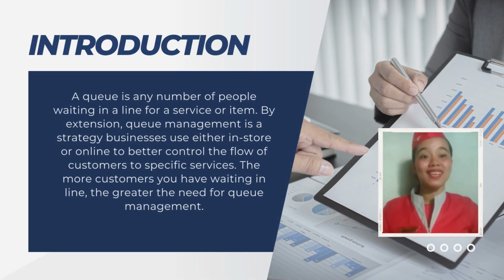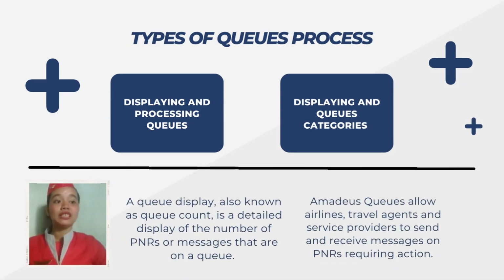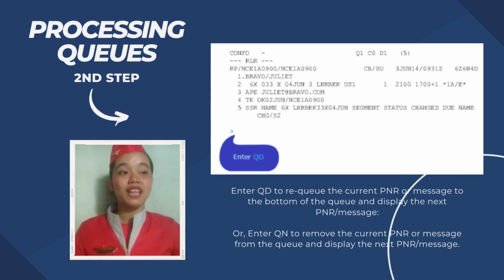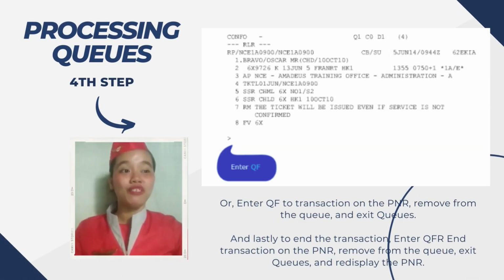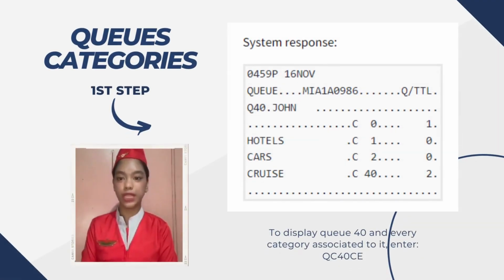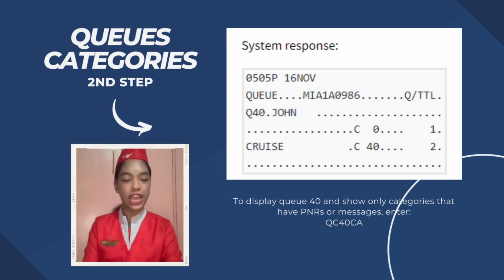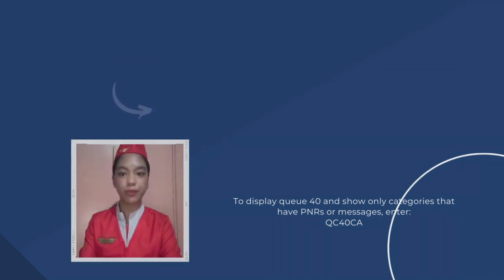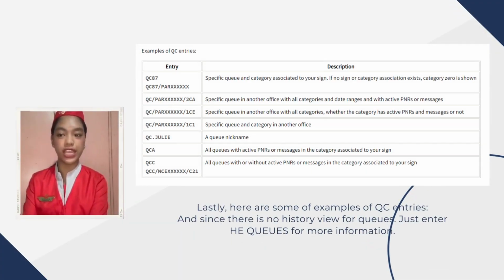DETERMINE THE QUEUES ON GUEST NAME RECORD | TM3A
WEEK 15:  QUEUES

SUBMITTED BY:
SAN JOSE, KYRA ELISA Y.
PIEDAD, ROSE ANNE JEAN R.